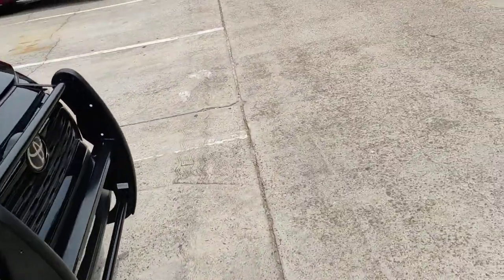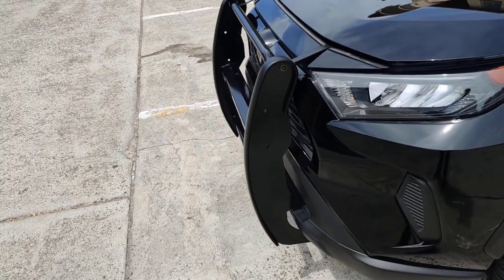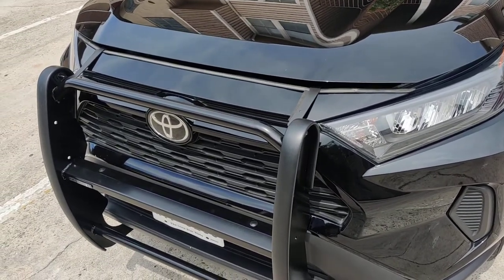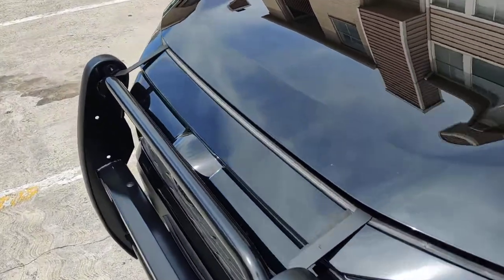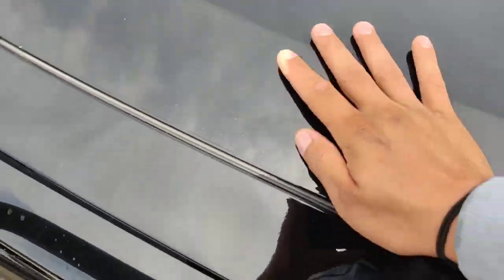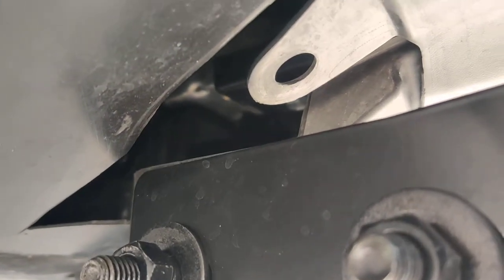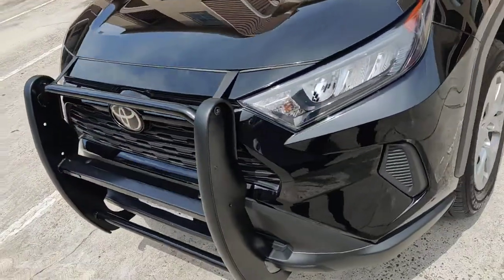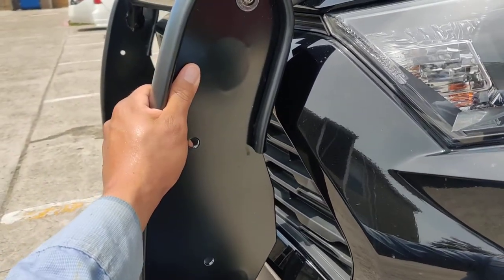2021 RAV4 Grille guard/Push guard!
I searched for 2019 through 2021 RAV4 models for information on push guards! And I found nothing on YouTube! Here is BLACK HORSE 17A093904MA Black... from Amazon! It's built very sturdy and it looks tough!
Push guard without headlight grilles weighs 30.2lbs
With push guard and headlight grilles weighs close to 50lbs total!
I decided not to install them to save weight!